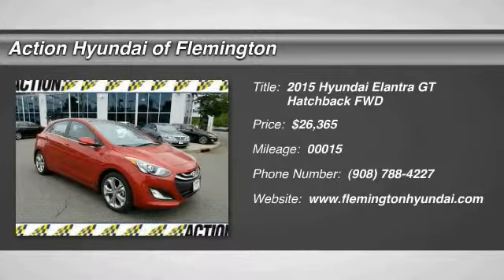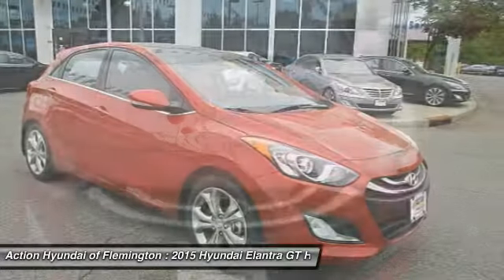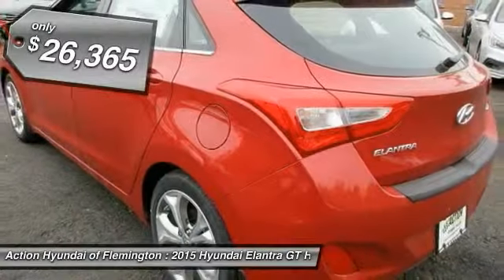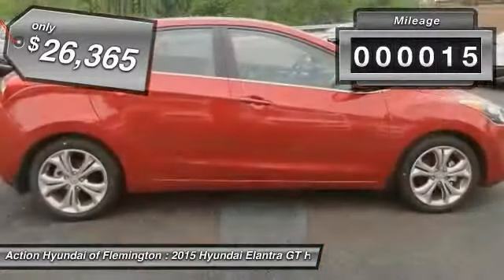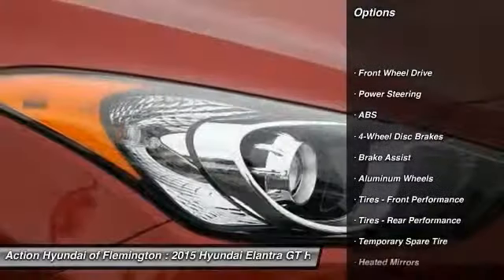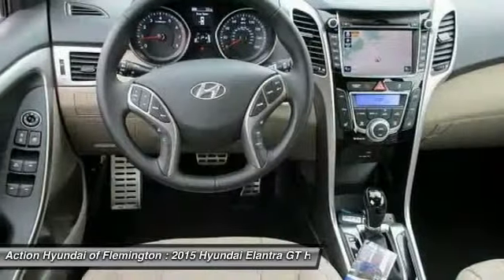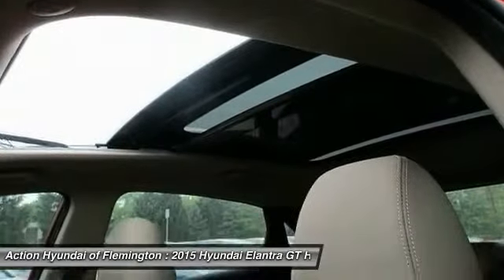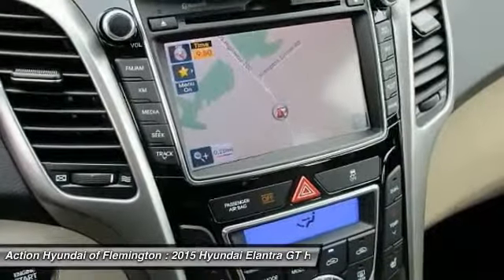2015 Hyundai Elantra GT Flemington NJ H150307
2015 Hyundai Elantra GT BEIGE

Welcome to the Action Auto Group, where you'll have fun buying your next vehicle AND get a great deal!Save money at the pump with this fuel-sipping HyundaiElantra GT. There is no reason why you shouldn't buy this Elantra GT . It is incomparable for the price and quality.The look is unmistakably Hyundai, the smooth contours and cutting-edge technology of this Elantra GT will definitely turn heads. Based on the superb condition of this vehicle, along with the options and color, this Elantra GT is sure to sell fast.Prices and manufacturer incentives may be subject to change without notice. See Dealer for details. Pricing does not include sales taxes, motor vehicle service fees, document processing fees or Dealer preparation. Available information about this vehicle is deemed to be accurate at time of statement. Dealer is not responsible for typographic or pricing errors.